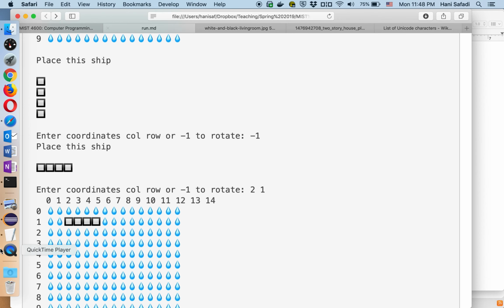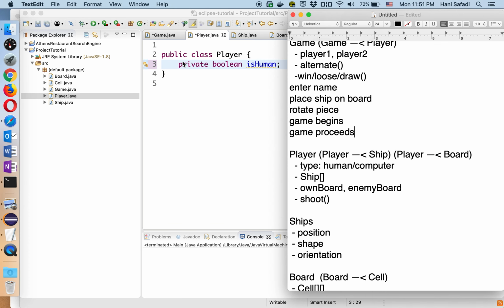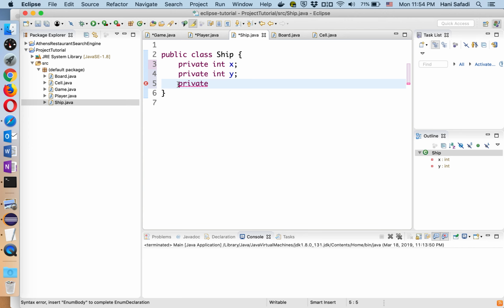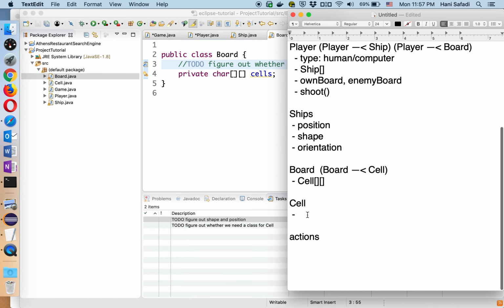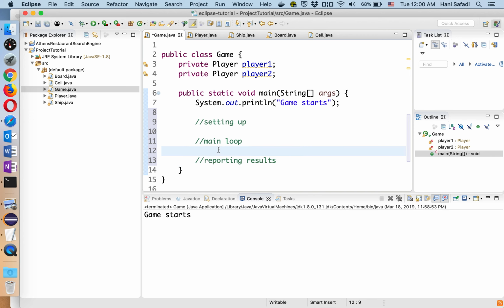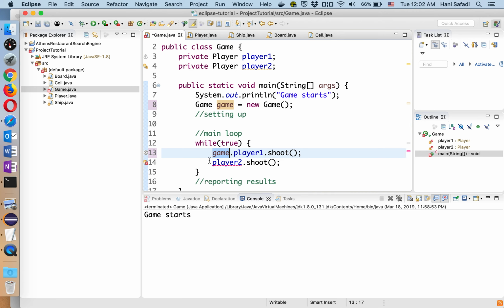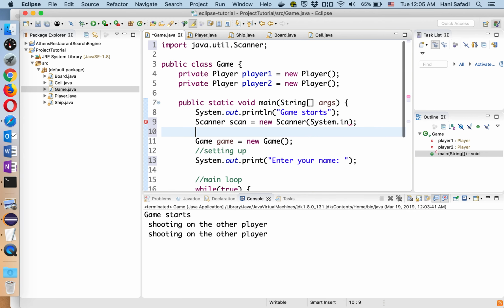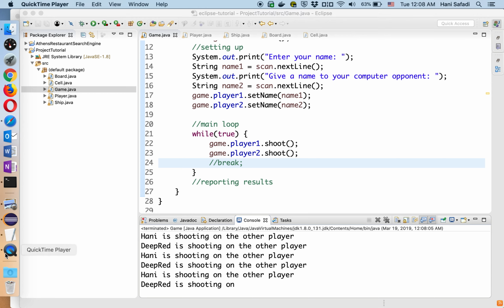Project Tutorial 2